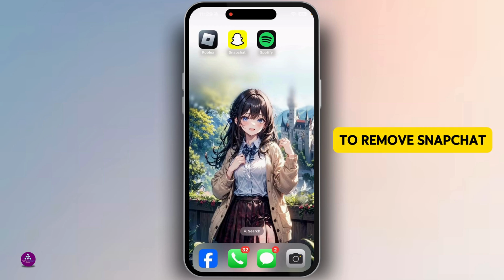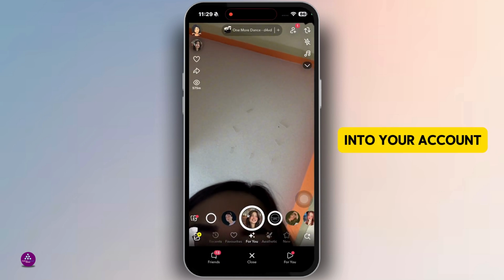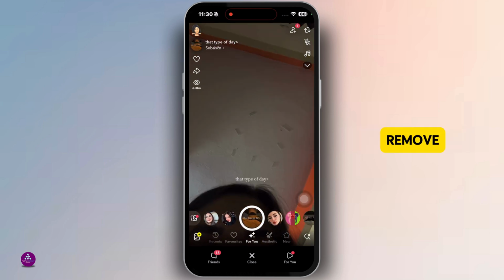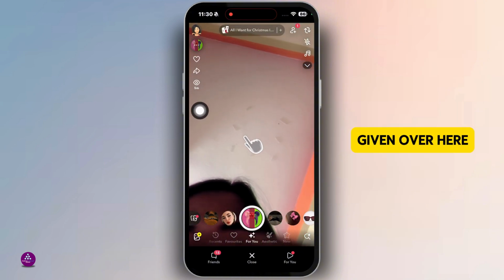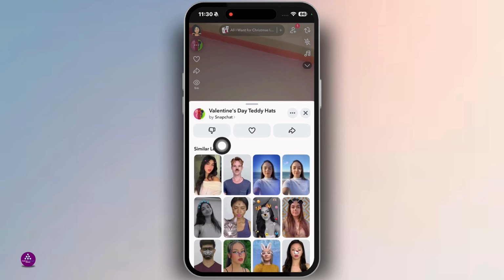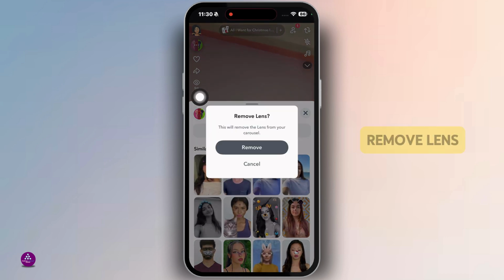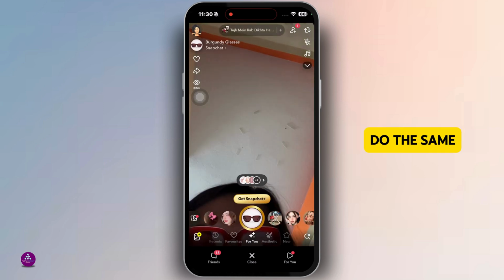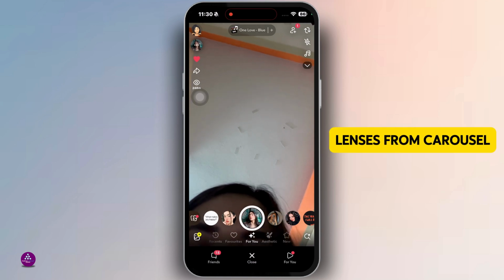How to Remove Snapchat Lenses from Carousel (Easy)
Tired of seeing lenses you don't use anymore in your Snapchat carousel? No problem! In this video, we’ll show you how to easily remove those lenses, so your carousel stays clean and clutter-free.

Timestamps:
00:00 – Why Remove Lenses from Your Snapchat Carousel?
00:10 – Step-by-Step: Removing Lenses from the Carousel in Snapchat